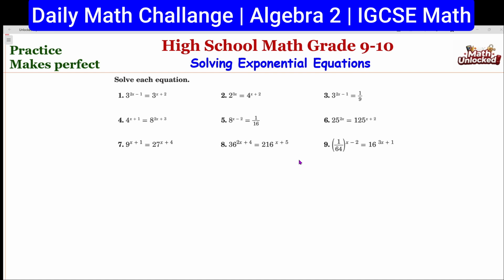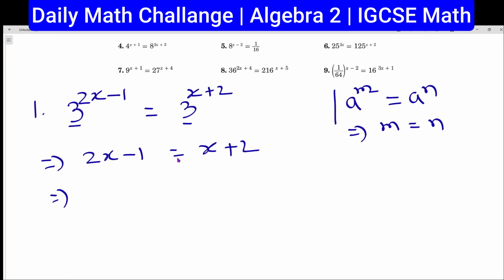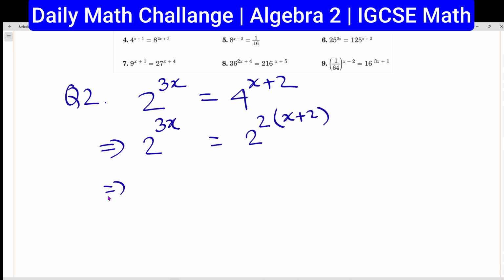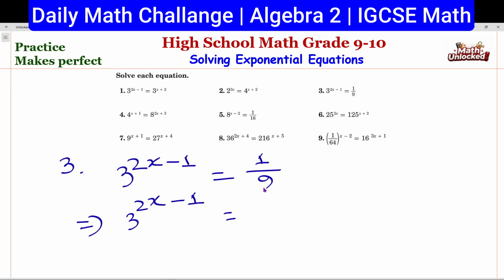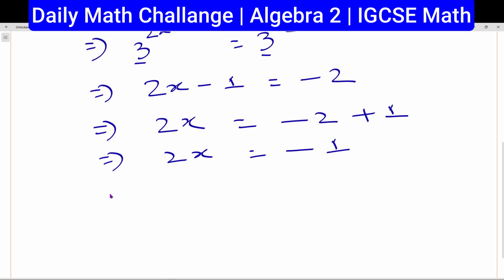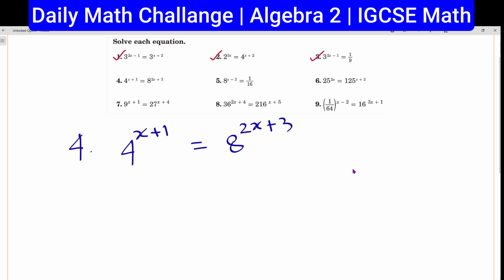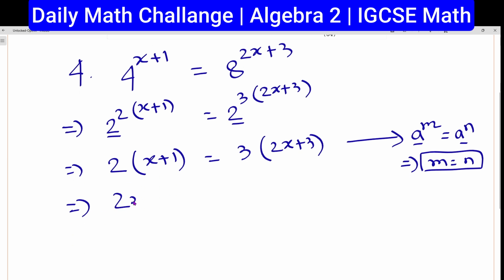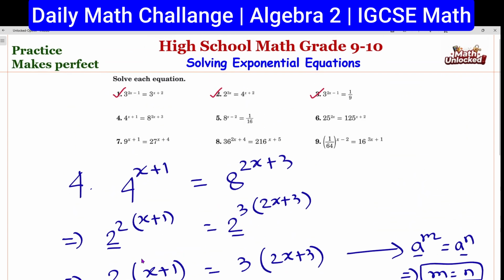Solving Exponential Equations | Exponential Equations Practice (1-4) | Algebra 1 & Algebra 2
Learn how to solve exponential equations step by step with this practice session.
In this video, we solve exponential equations using laws of exponents and rewriting bases.

Topics covered:
✅ Exponential Equations
✅ Algebra 1 Math Practice
✅ Algebra 2 Exponential Functions
✅ GCSE / IGCSE Mathematics Practice

Practice problems included:

Exponential equation solving
Same base method
Negative exponent equations
Power rule of exponents